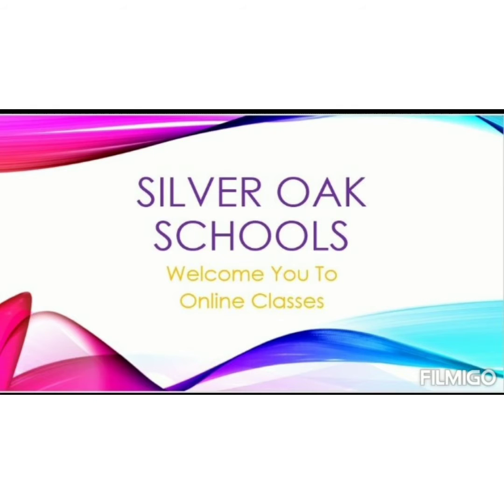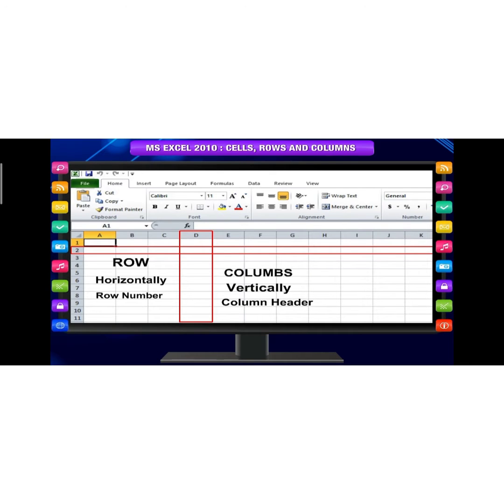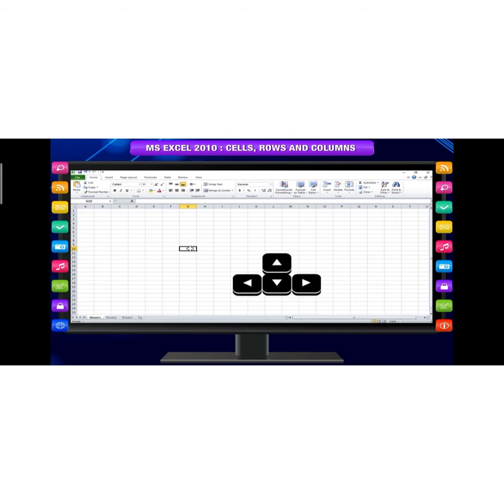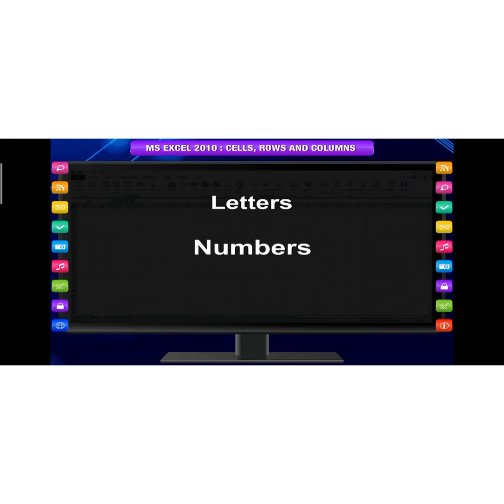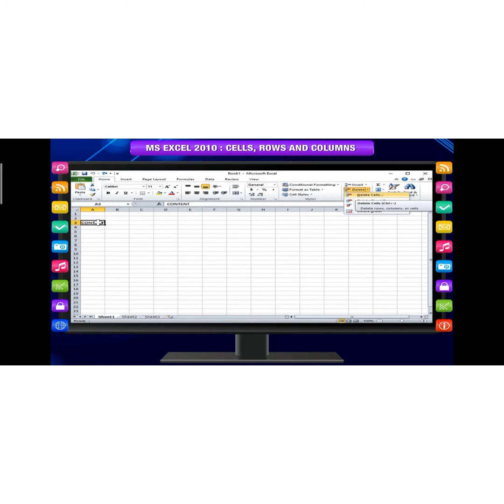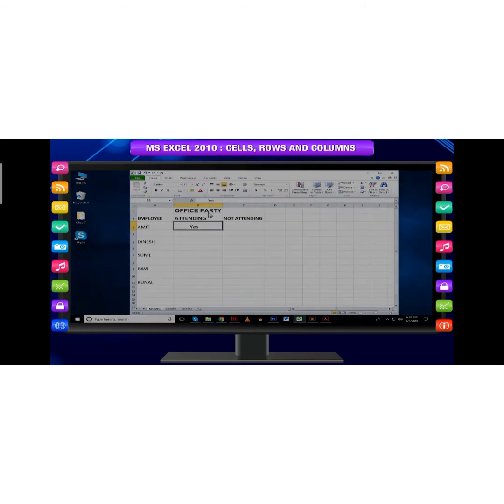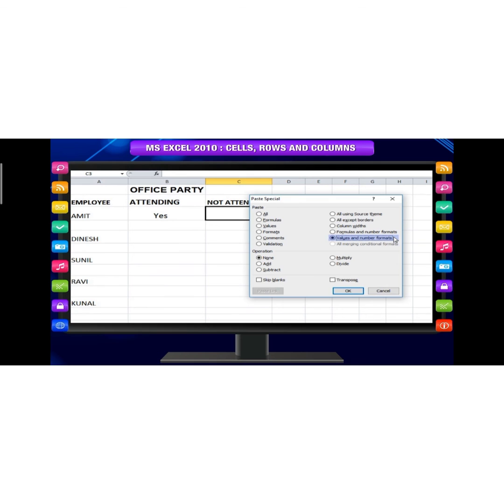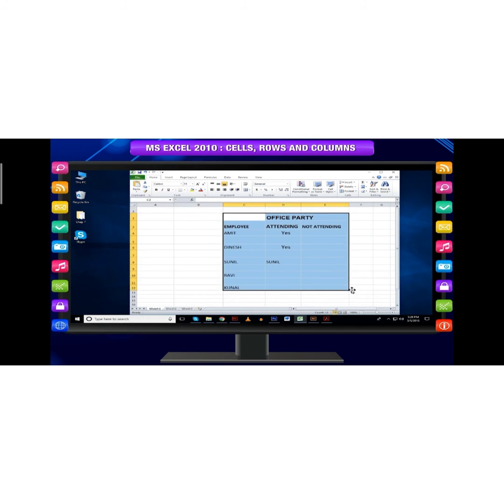Grade 6 Computer June 18,2021 ch-3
Microsoft Excel how to create table what is row and column